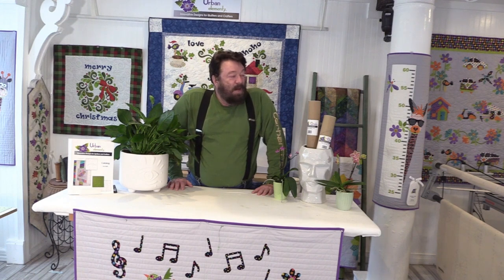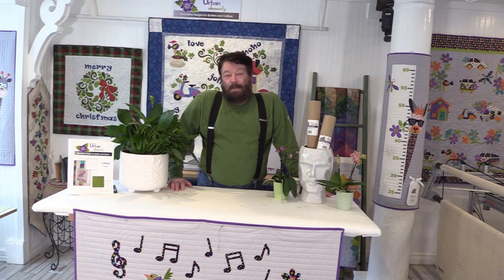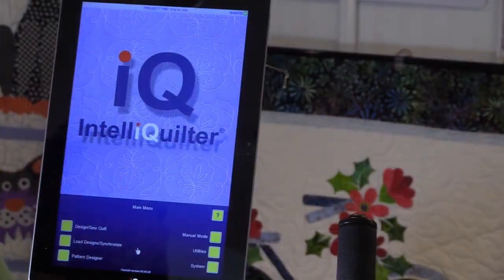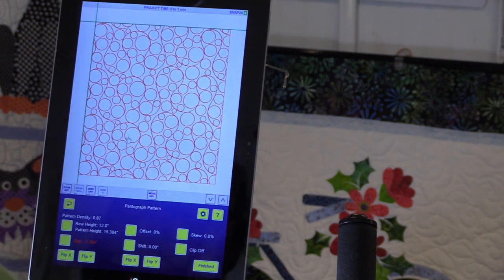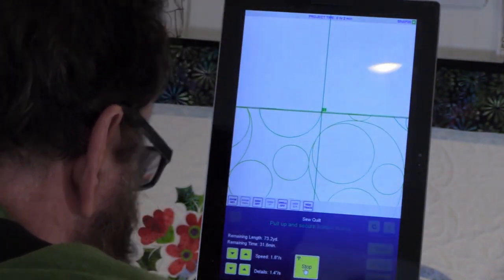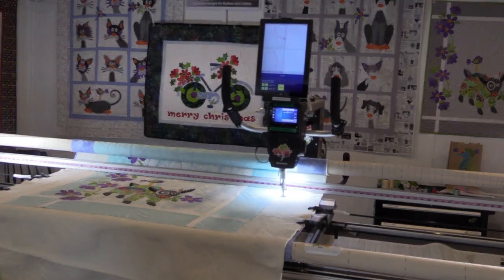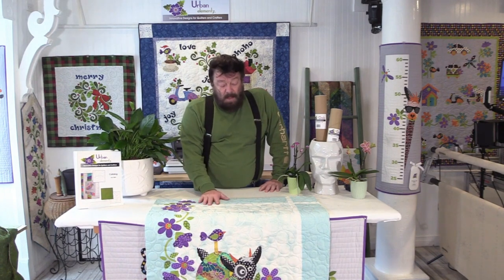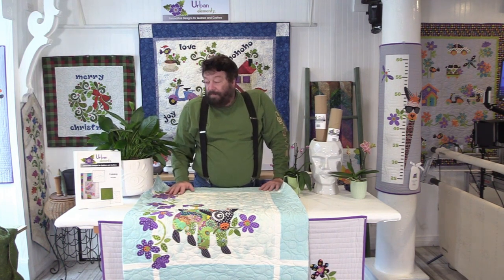Mama Goat with Whole Lotta Bubbles - Urban Elementz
Hello friends! Today we are finishing the Mama Goat with Daisy Dotz wall hanging. It is such a cute spring design. There are different colors to choose to create your own. How would you use the Mama Goat in PJ's Applique?

Whole Lotta Bubbles Pantograph by Patricia E. Ritter

Daisy Dotz - Table Runner / Panel available in Blue, Violet, Pink, Red, UE Basix, Gray / Purple.
Mama Goat in PJ's available in Green and Pink.

Daisy Dotz - Violet - Table Runner / Panel by Patricia E. Ritter

Mama Goat in PJ's - Green - Applique by Patricia E. Ritter

Mama Goat in PJ's - Applique by Patricia E. Ritter

Daisy Dotz - Table Runner / Panel by Patricia E. Ritter

music, free to use with clipchamp: Down To Get Up Again (instrumental) made with Clipchamp